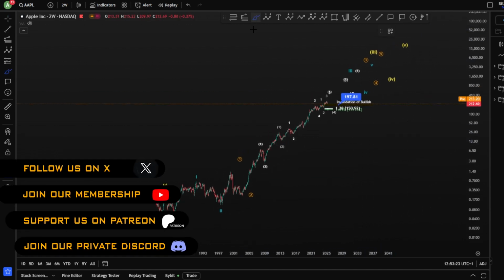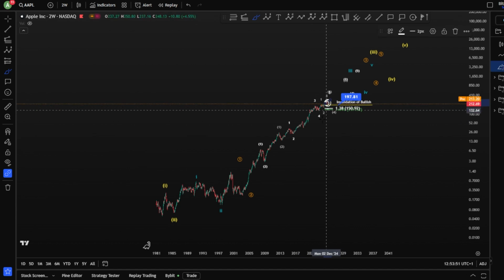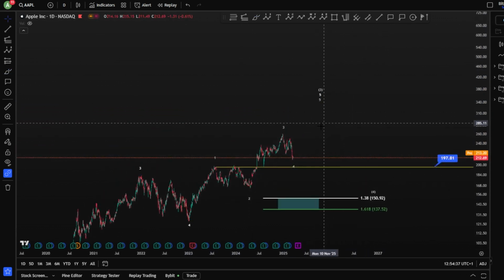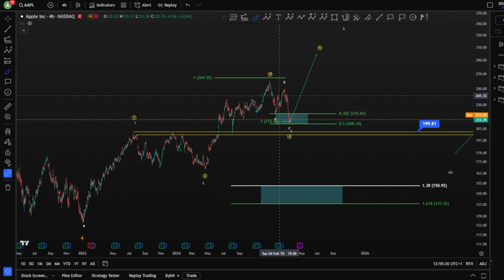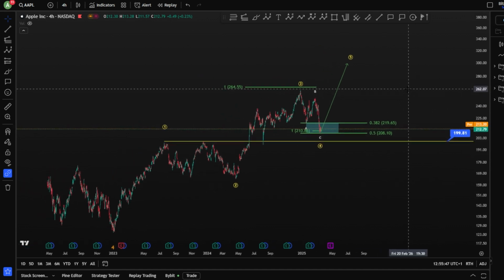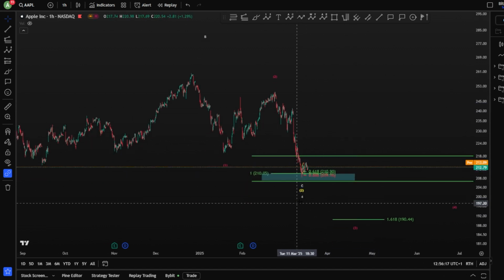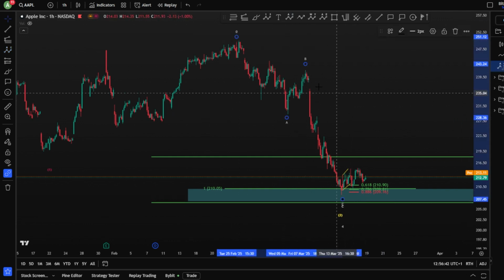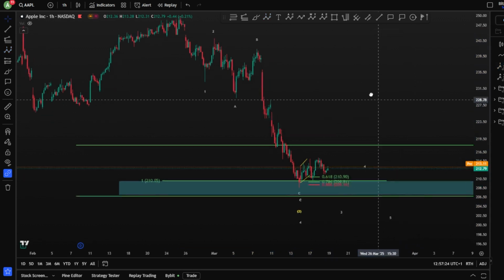Apple (AAPL): Bullish vs. Bearish Possibilities & Targets | Elliott Wave Stock Market Analysis